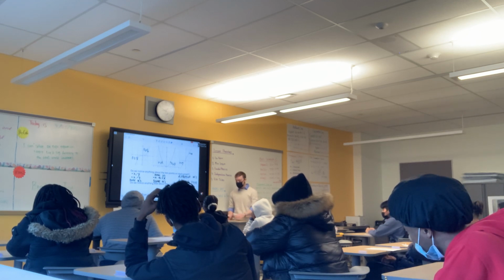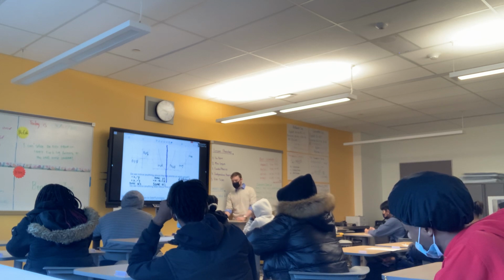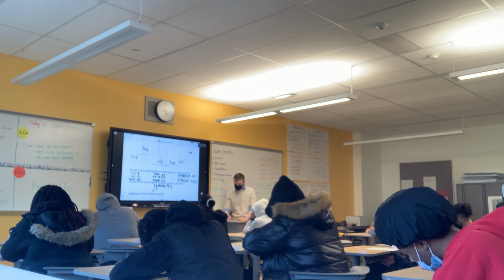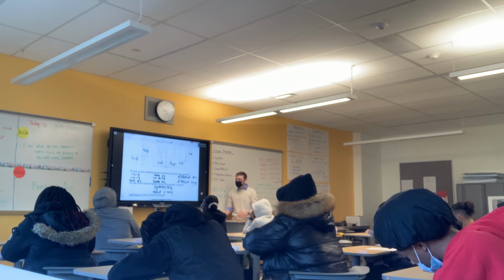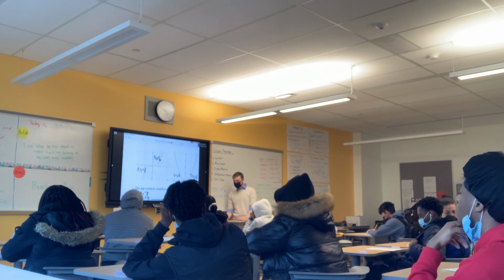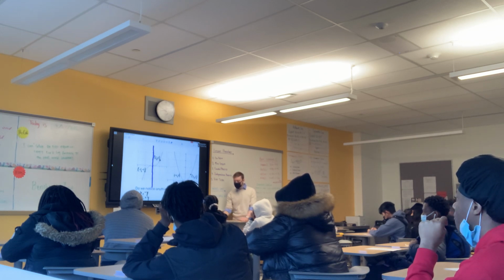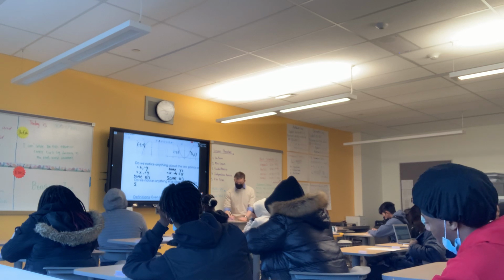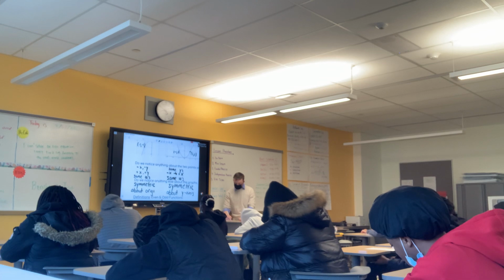edTPA trimmed 1